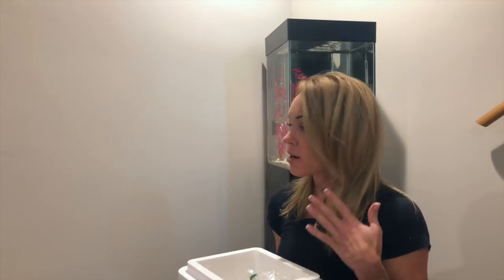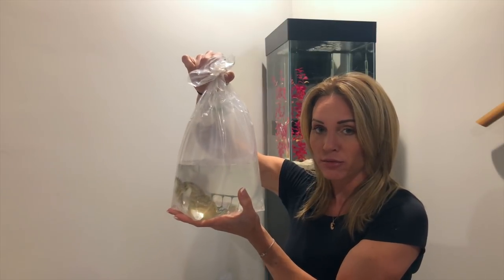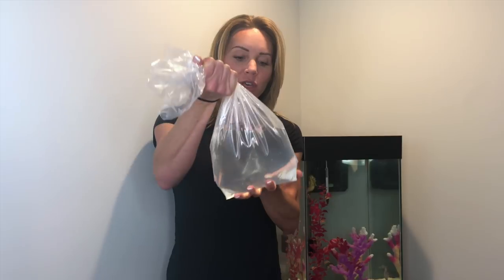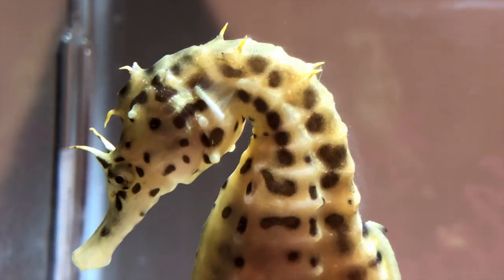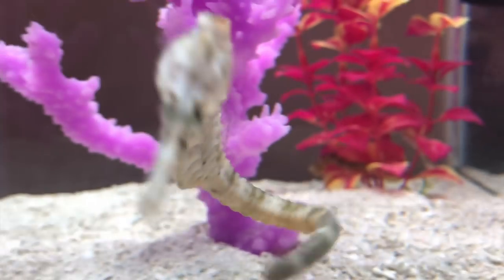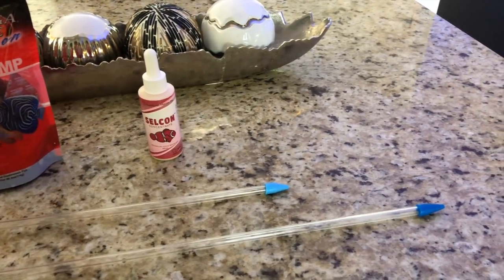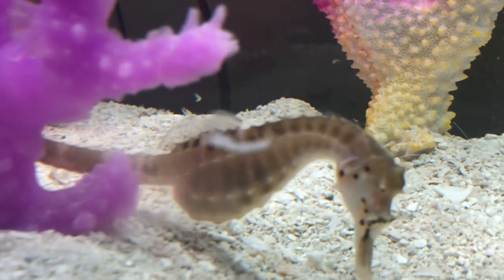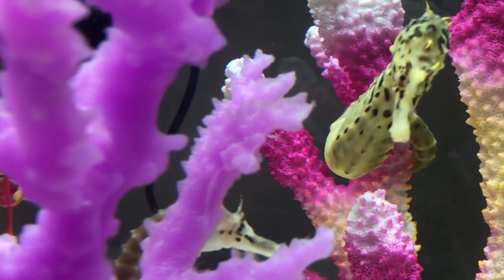Unboxing My Seahorses - Potbelly Hippocampus Abdominalis - Mindi's Coral Reef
Watch while I unbox my new Potbelly Seahorses!

Hi Reefers!

So I finally got my cold water tank set up and ordered a pair of Potbelly seahorses from SeahorseSource.com.

Already having one potbelly in the tank who was quite small, I figured the newbies would be similar, but they were quite a bit larger! Looks like I may need a bigger tank. lol

Regardless, they are absolutely gorgeous and truly unique creatures!

Hope you Enjoy them as much as I do!!

xo,

Mindi

PRODUCTS USED IN VIDEO:

SELCON (Vitamins)

Target Feeding Tools

Aqueon LED 15 Column Aquarium
Stand 15 Column

 "My heart and soul goes into these videos and your support means the world to me!!

 THE PRODUCTS I USE:

NITRATE REDUCTION
PHOSPHATE REDUCTION

FISH FOOD
SEAHORSE FOOD
SEAHORSE VITAMINS
GORGONIAN/SEA FAN FOOD
CORAL FOOD
CORAL/ SEAHORSE SPOT FEEDER
CORAL DIP

OUTFIT: Carbon38

  " MINDISMI20 "